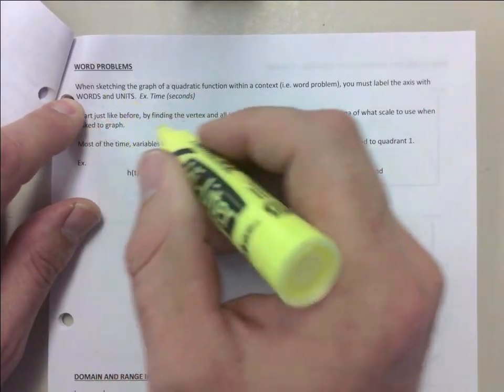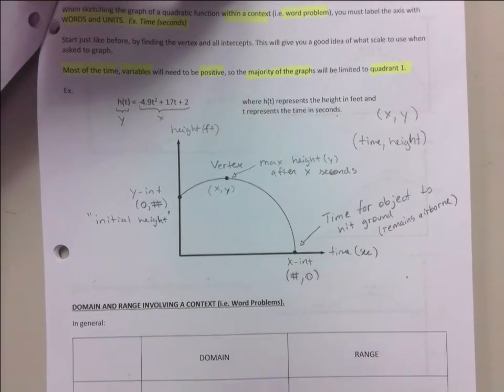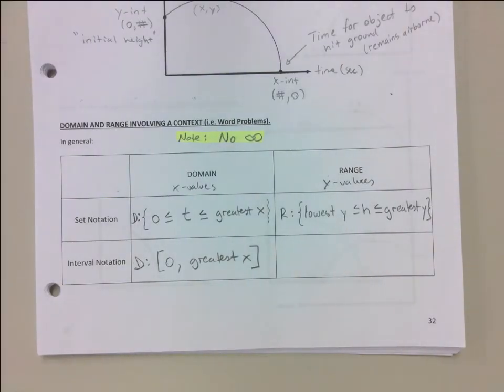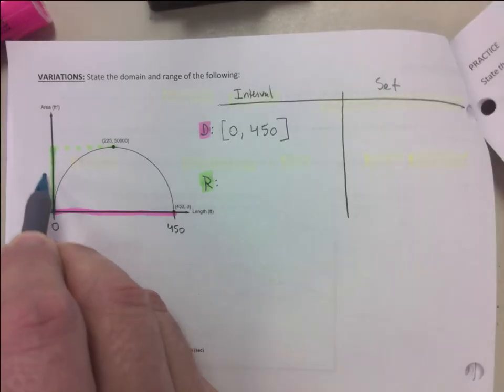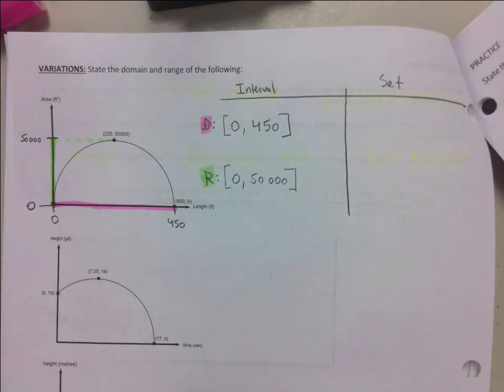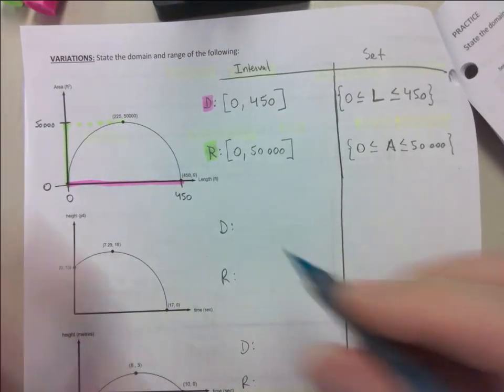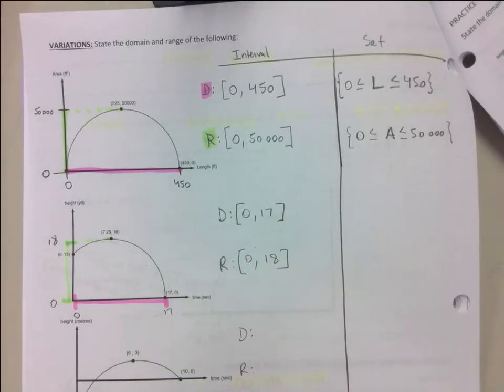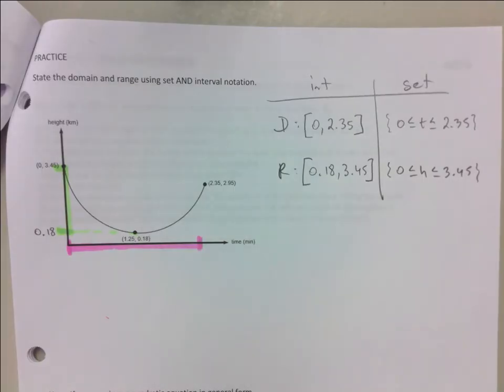DOMAIN AND RANGE INVOLVING WORD PROBLEMS, EXAMPLES, ETC.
Note: I forgot to stop the recording during practice time. My bad!